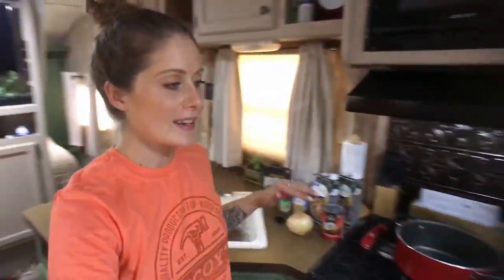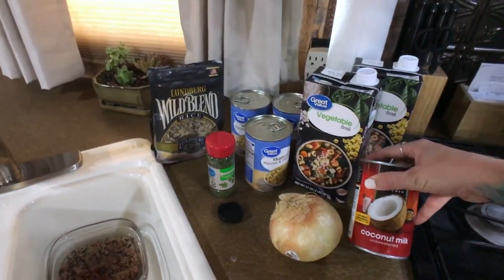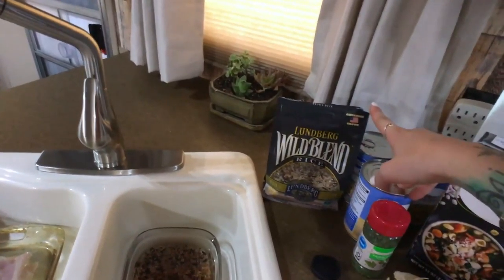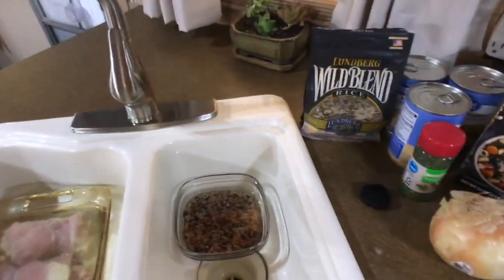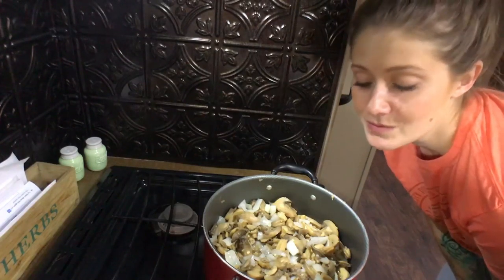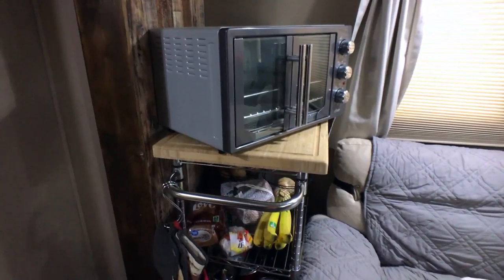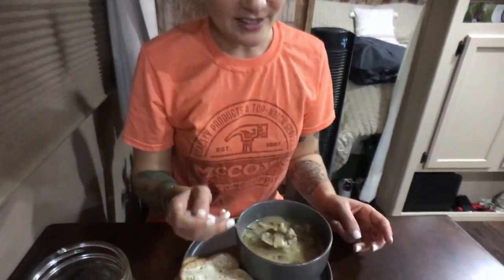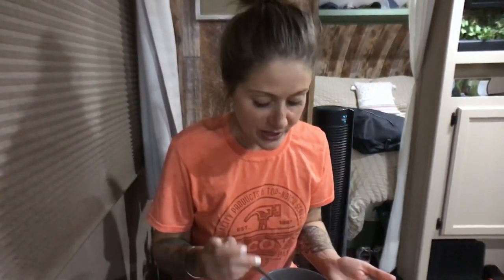cooking in an rv- keeping it simple! | the trailer chapters, Ch. 8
It's officially fall now, and that means soup! In this Trailer Chapter, I show you how I handle cooking in an RV, with limited amounts of space.